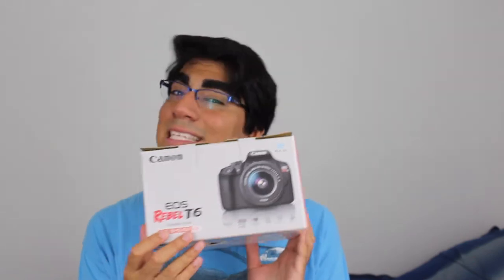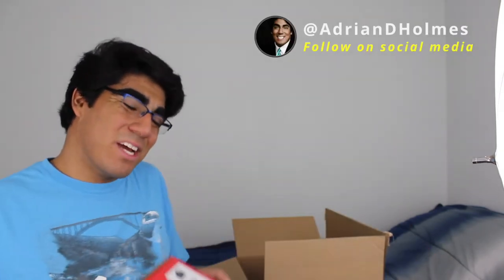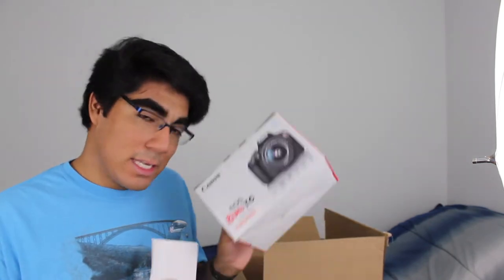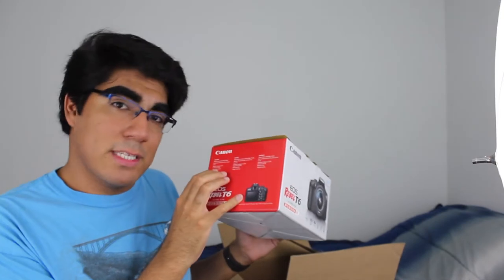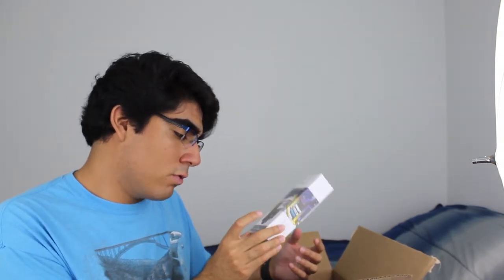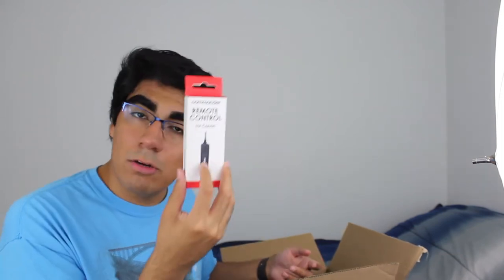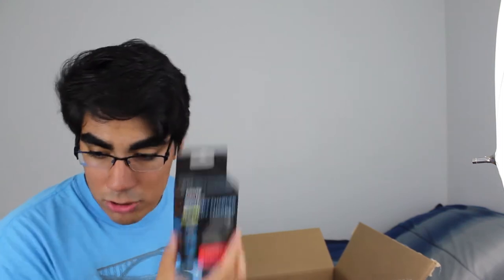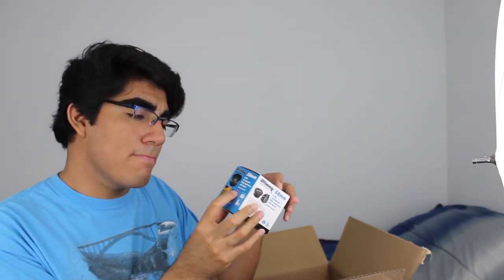Canon EOS Rebel T6 Unboxing & Review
For Christmas, I bought a brand new DSLR, the Canon EOS Rebel t6. It's a pretty powerful camera for the price I paid (~$450 on Amazon.com). Check out my very first video about it.

MUSIC CREDITS
Intro — "Claire De Lune," Claude Debussy, performer Adrian D. Holmes

SOCIAL //

SEND FAN MAIL & WRITTEN CORRESPONDENCE TO:

Adrian D. Holmes